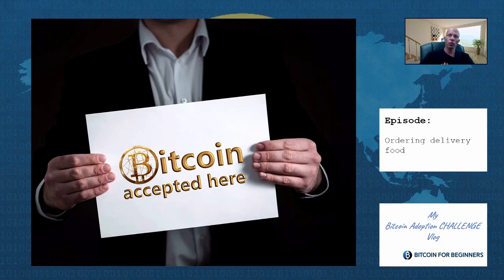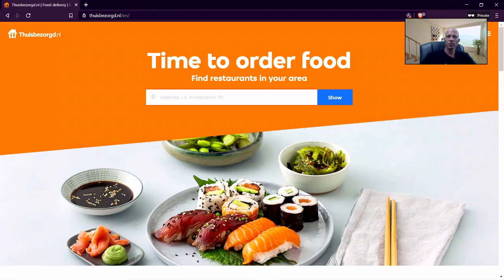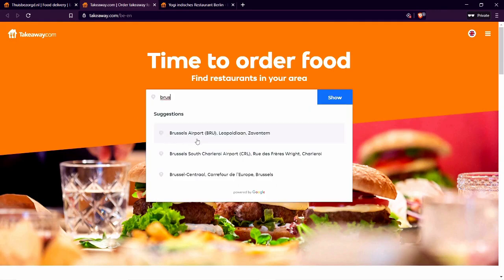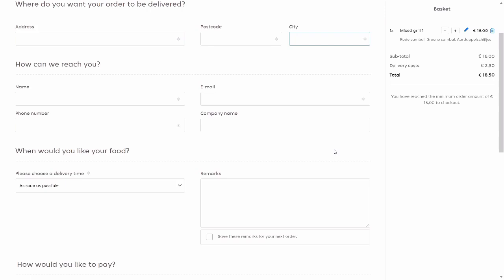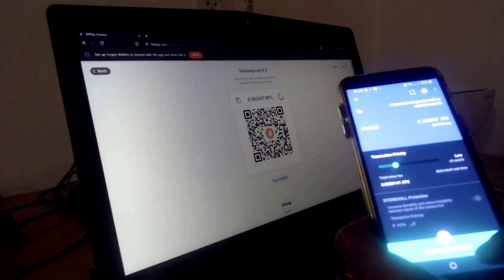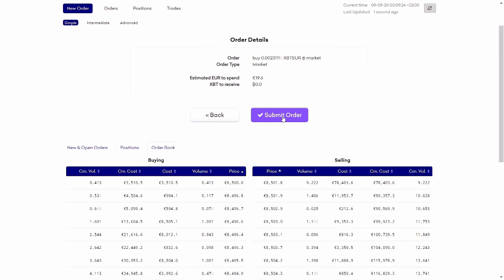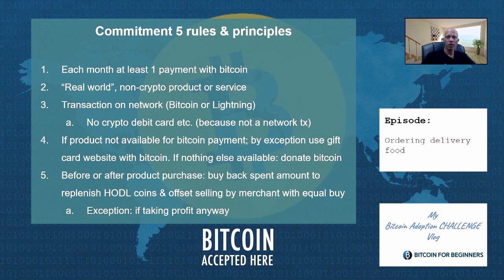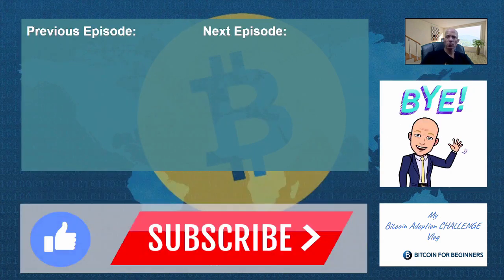I bought some TASTY food using Bitcoin!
I was hungry so I ordered some local food delivery and paid with Bitcoin! This is from a service called Takeaway.com (thuisbezorgd.nl for the Netherlands' version) and this has different versions for your own country. They have a Bitcoin payment option at the checkout page and I paid for some tasty kebab using my Samourai wallet and Bitcoin BTC! This is part of my Bitcoin adoption challenge where I buy some product/service every month using Bitcoin and replenish my spent balance as well. Definitely encourage you to join me in this and let me know what you're going to buy with Bitcoin next!